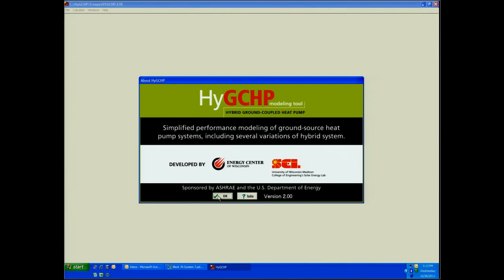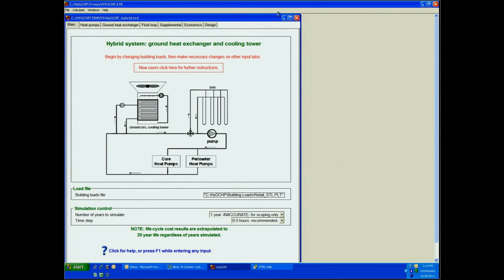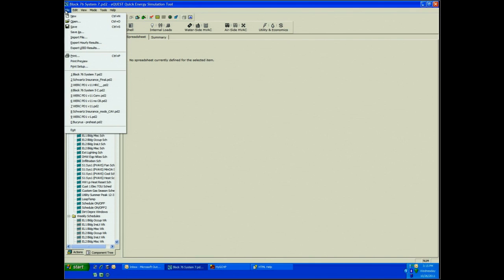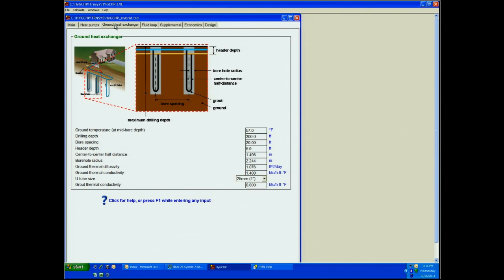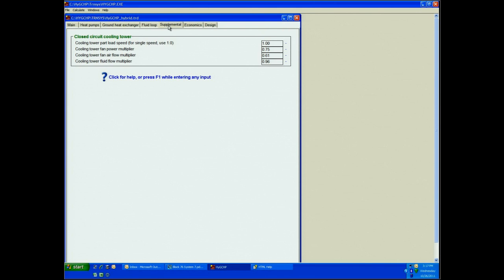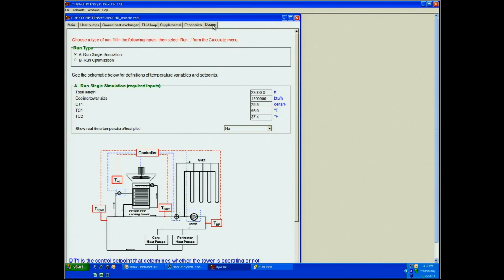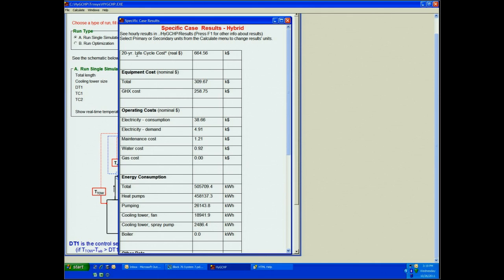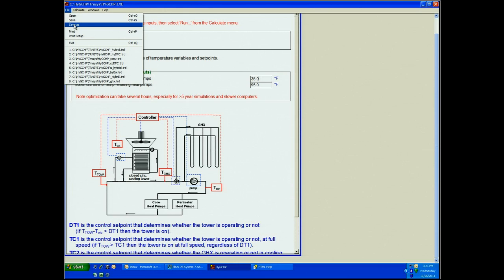HyGCHP Tutorial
Reduce the cost of implementing geothermal heat pump systems on your building projects by going hybrid.

A hybrid geothermal heat pump system can lower your costs by reducing the peak capacity of your ground loop and allowing you to install a smaller, less expensive ground heat exchanger.

HyGCHP is a software module that can help you analyze this option.

For more about the project and to download the tool,